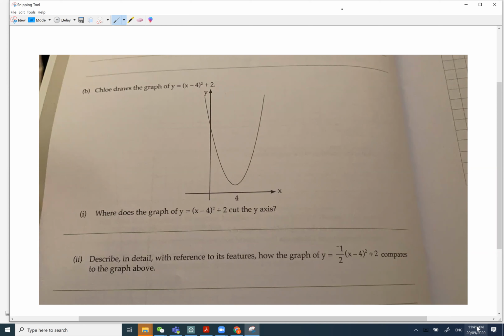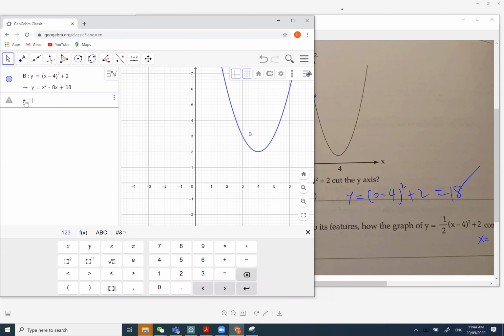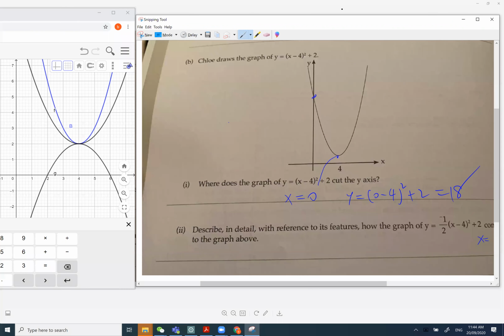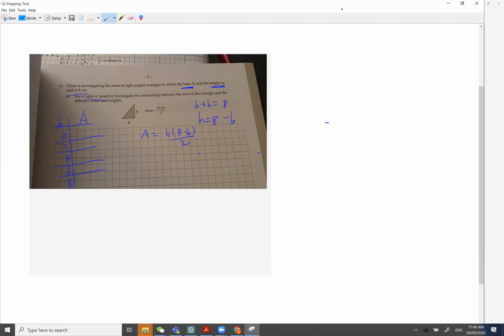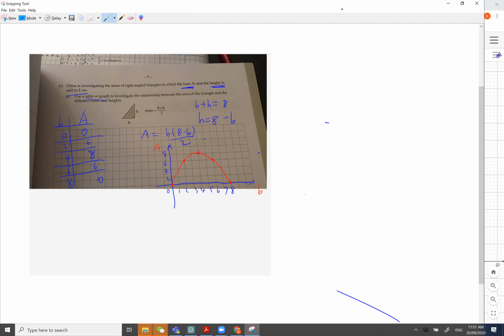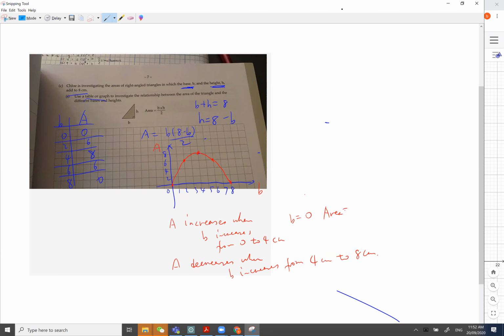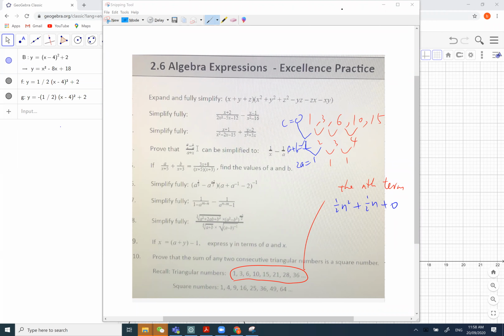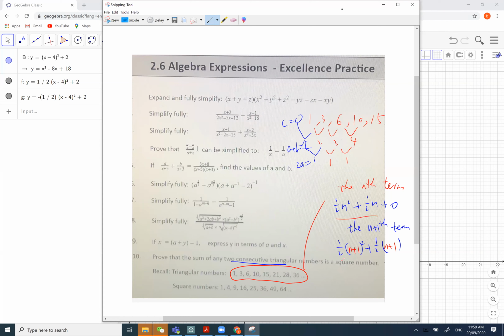sun 10:30 20-sep-2020 (2) revising some graph questions and one pattern questions